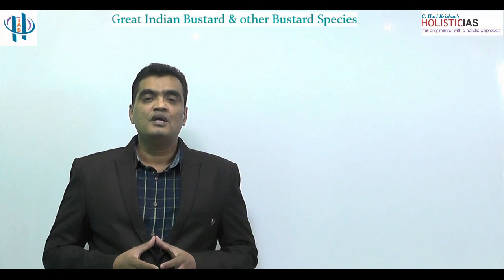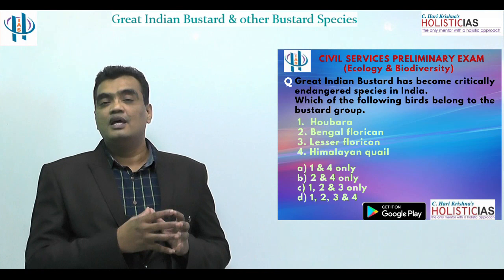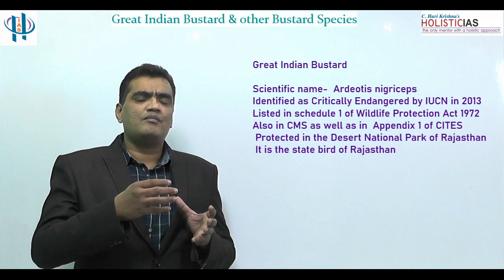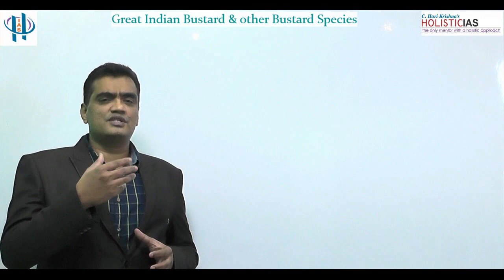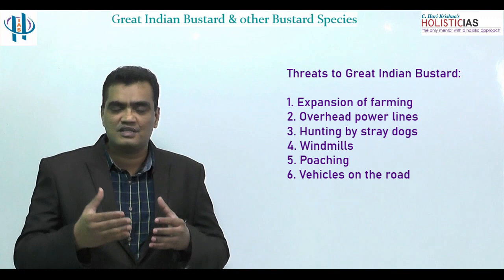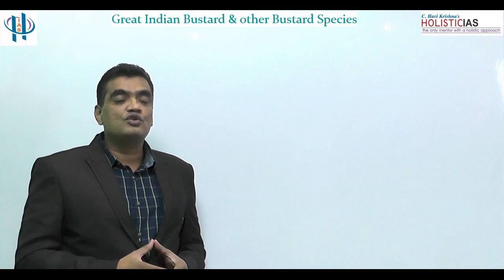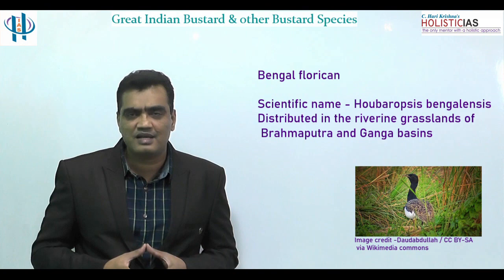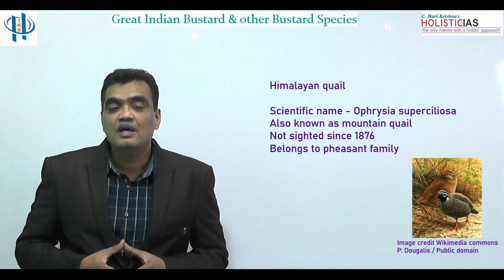GREAT INDIAN BUSTARD & OTHER BUSTARD SPECIES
Great Indian Bustard is identified as Critically Endangered species in the IUCN list of Threatened species. Important topic for both Civil services Prelims and Mains Exam.Down load HOLISTIC IAS from play store.